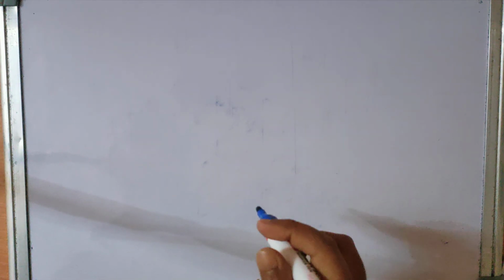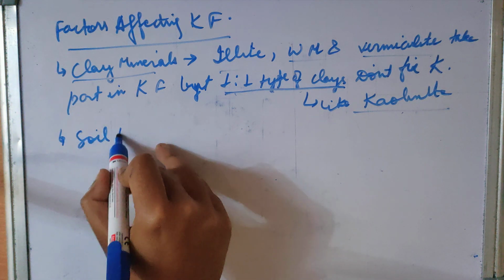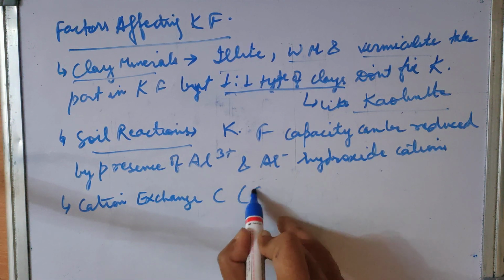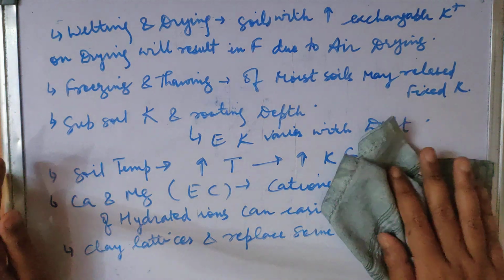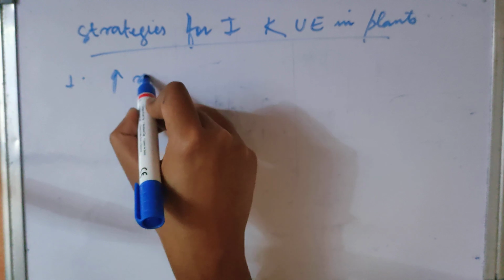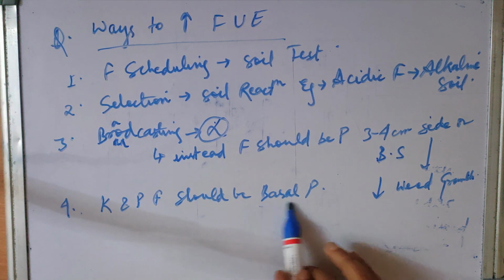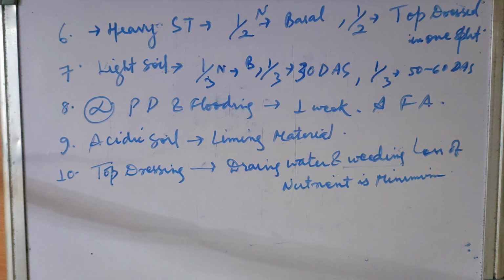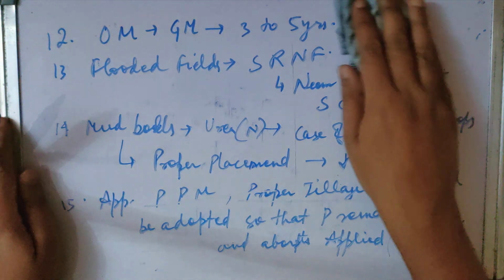Topic - 29. Efficient Potassium Use .